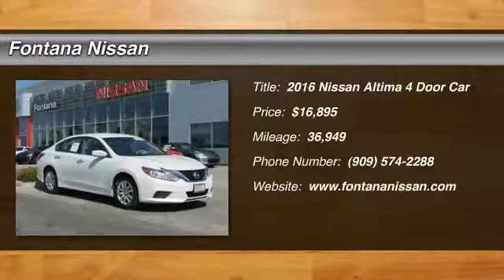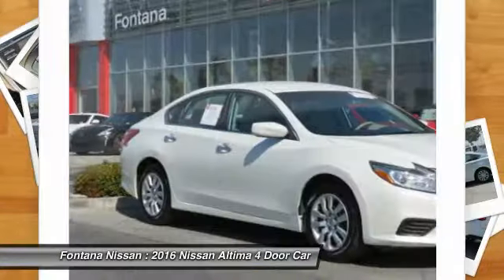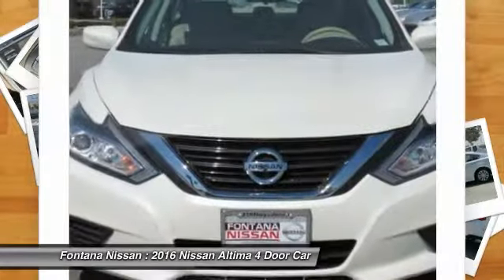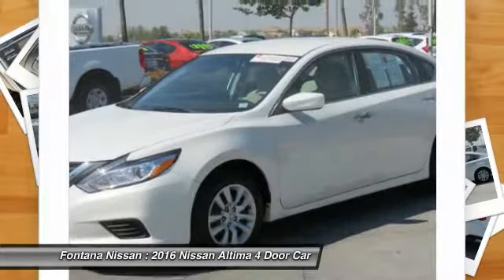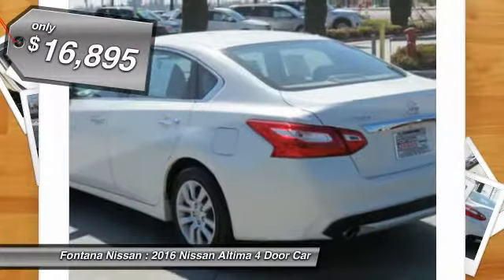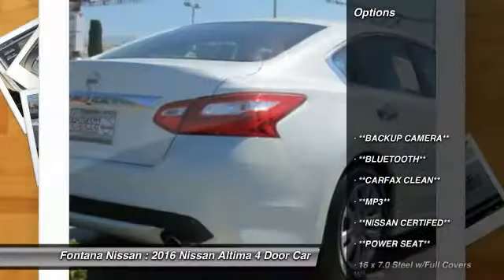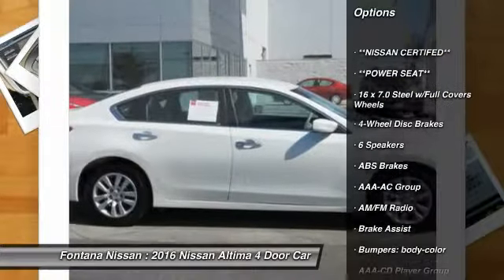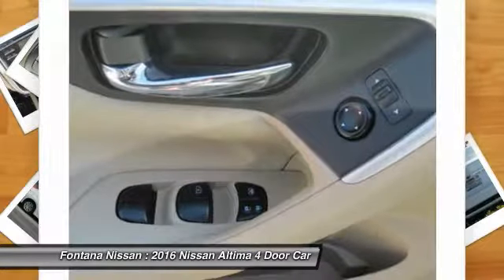2016 Nissan Altima new, Altima, Maxima, Sentra, 370Z, Murano, Fontana, Rancho Cucamonga, Ontario, Sa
2016 Nissan Altima 2.5 S

Fontana Nissan
16444 South Highland Avenue

NEW TIRES, NEW BRAKES, **NISSAN CERTIFED**, **MP3**, **CARFAX CLEAN**, **BLUETOOTH**, **BACKUP CAMERA**, and **POWER SEAT**. Altima 2.5 S. There is no better time than now to buy this good-looking 2016 Nissan Altima. Reliable and economical, this fuel efficient Altima might be everything you've been searching for all under one roof. With the money you'll save on gas, this car can really take you places. Nissan Certified Pre-Owned means you not only get the reassurance of up to a 7yr/100,000 mile Warranty, but also a 167-point comprehensive inspection, 24/7 roadside assistance, trip-interruption services, and a complete CARFAX vehicle history report. brbrTO SEE MORE QUALITY VEHICLES LIKE THIS RIGHT OR DIAL .